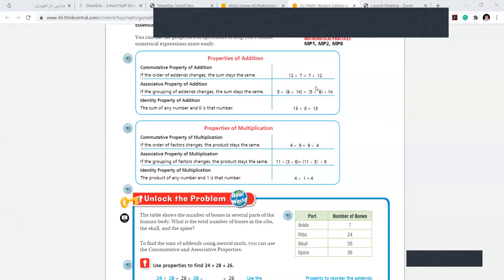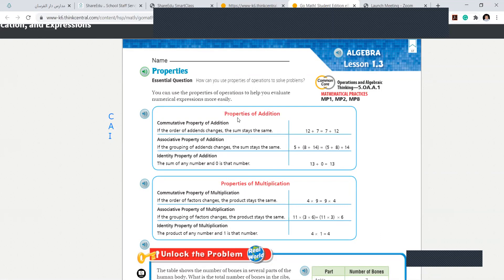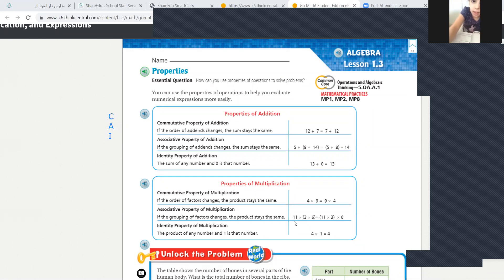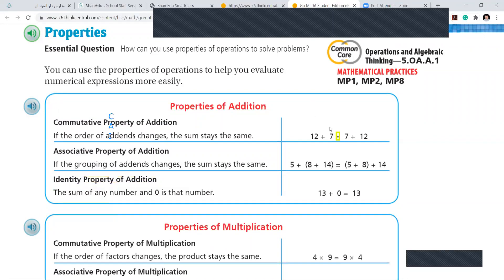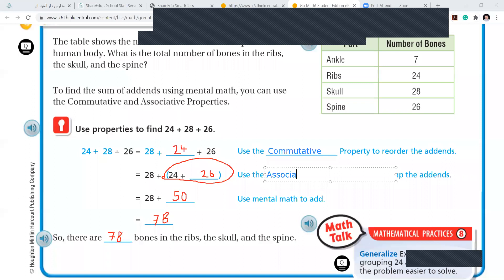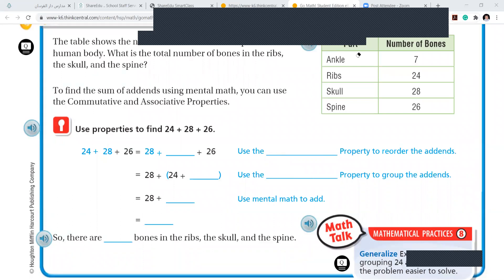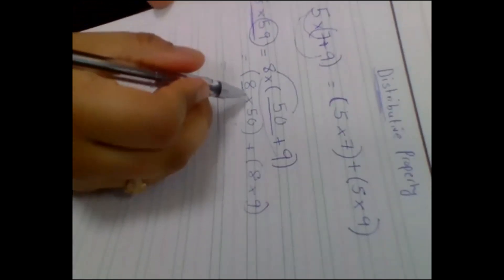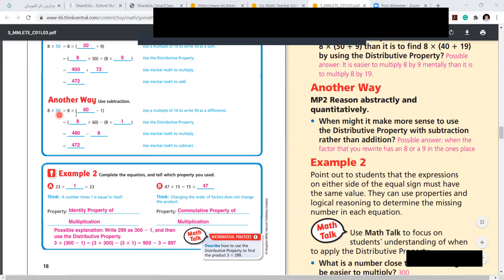G 5 M Sept 17